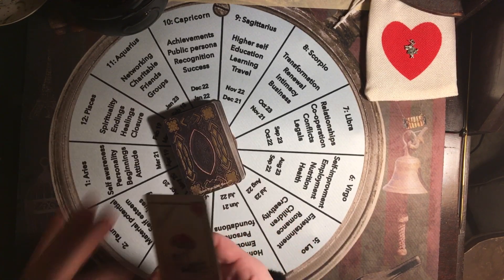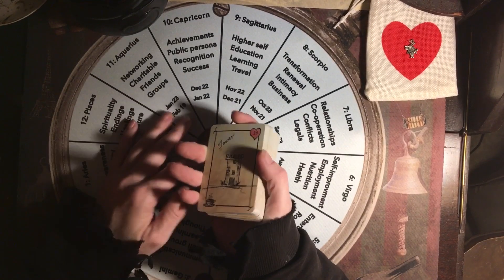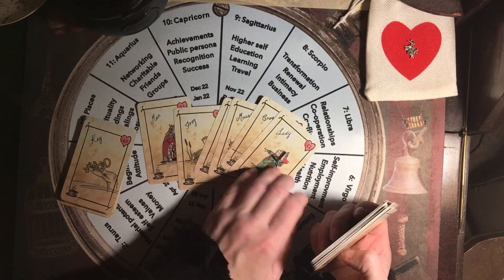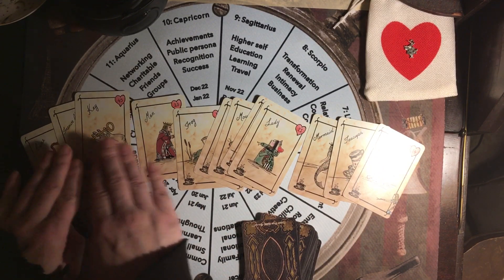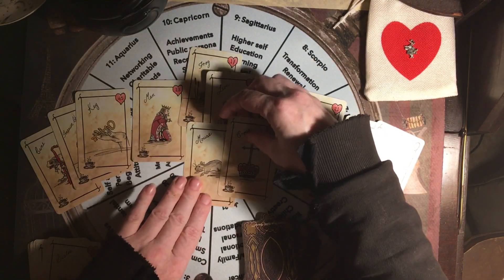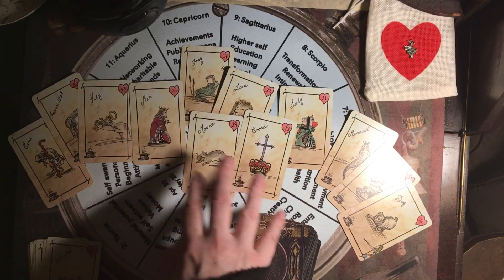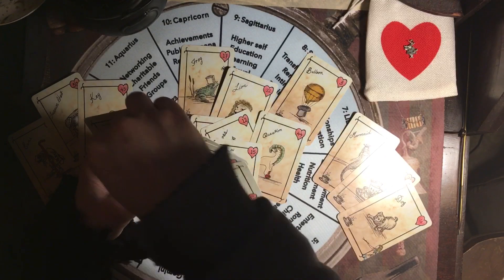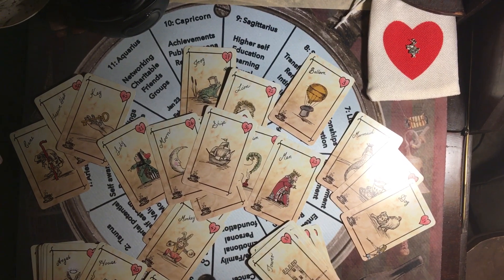Tea Leaf Card/Lenormand Spread For Relationships W/Background ;)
A traditional lenormand spread with a twist. When reading a GT in Lenormand it’s common to read the cards between the man and woman. Likewise you can shuffle and read the cards between the man and woman. In this spread we go a bit deeper. ;)

Featuring Tea With Alice Tea Leaf Reading Cards by Karin Dalton-Smith available on Etsy